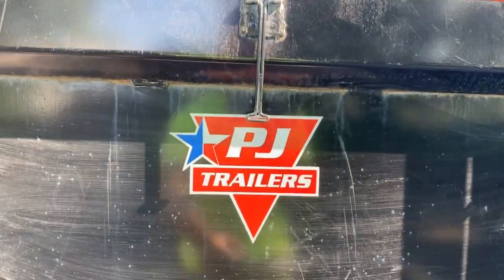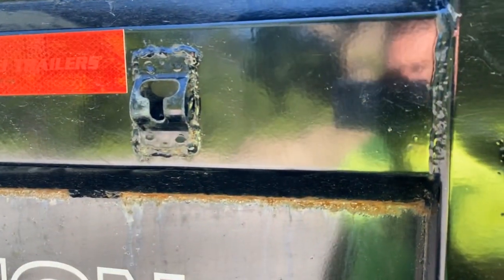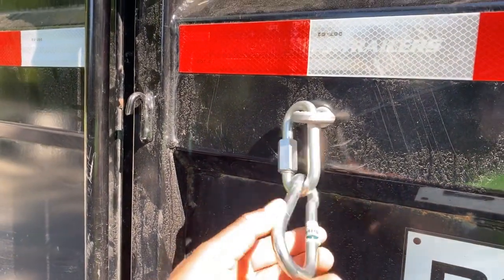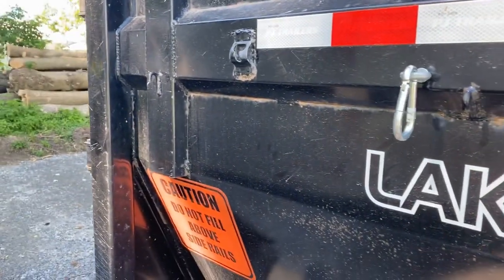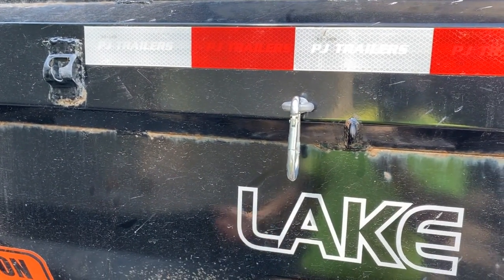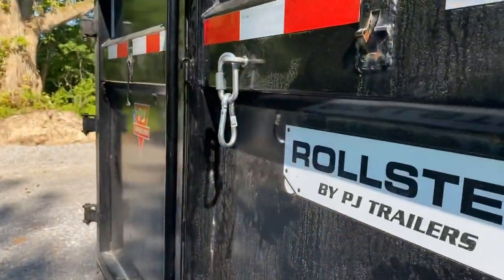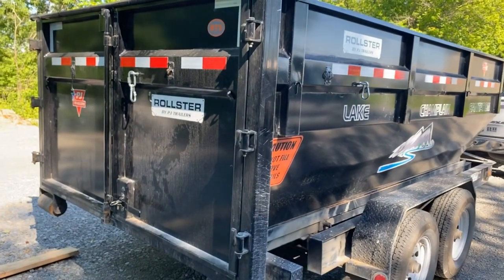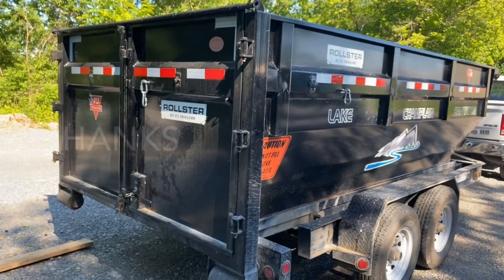Dump Trailer Door Mod | Dumpster Business Tricks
Simple fix for dump trailer door latches. After breaking a few and bending some doors we came up with a simple fix for $20-$30! 👍🏽 Sanitation Heroes Software